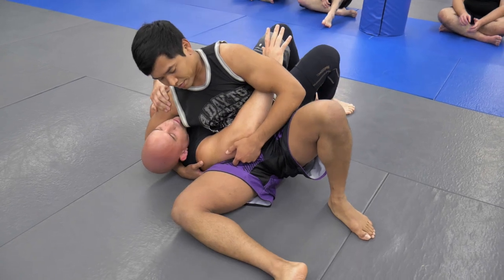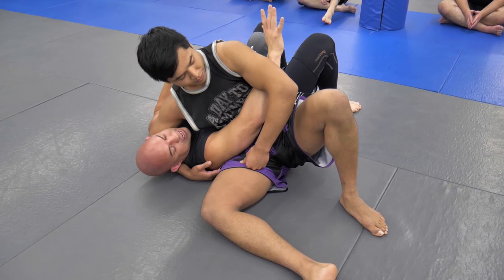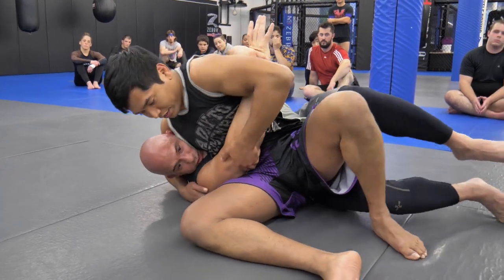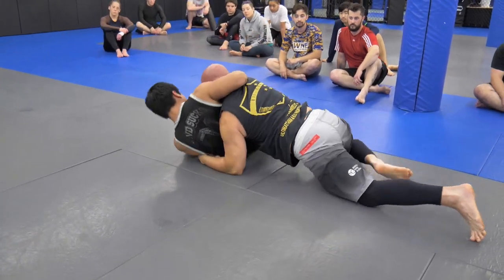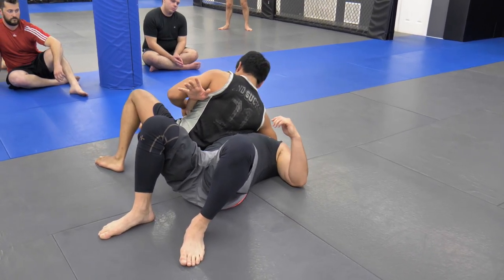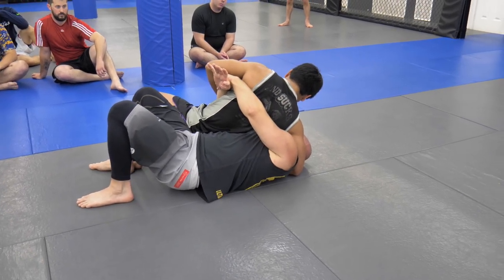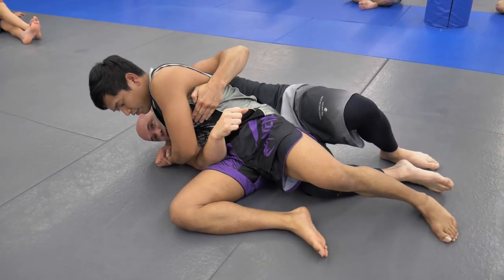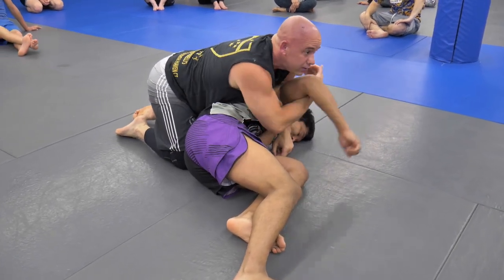2 simple ways to escape a HEADLOCK for MMA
In todays video, Coach Andrew shows you some of his favorite ways to escape the headlock for both MMA and Self Defense. Be sure to not just watch the moves, but also study every aspect of them so that you know how to do the technique properly.